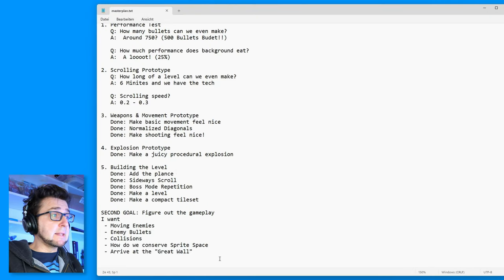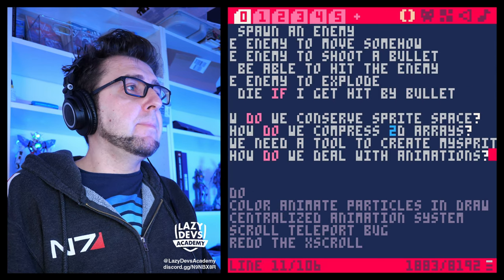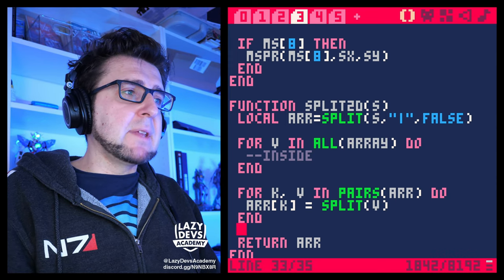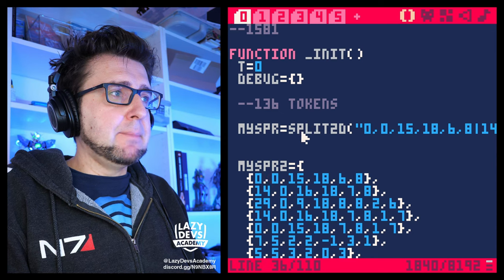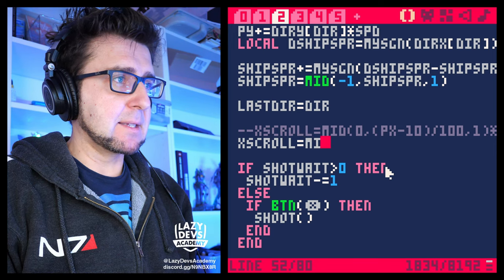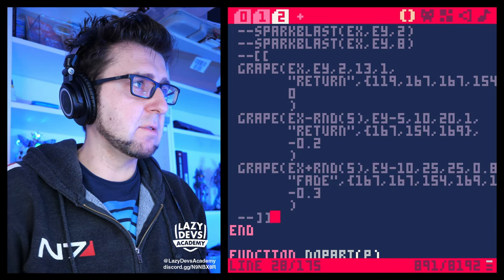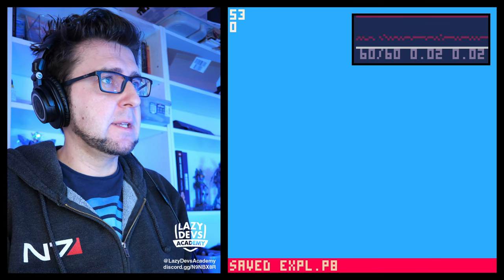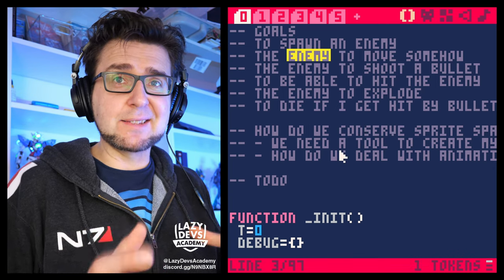Making an Advanced Shmup #22 - Split 2D - Pico-8 Hero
0:00:00 Intro
0:00:55 Planning
0:08:20 Split 2D
0:18:52 Scroll Bug
0:23:14 Redoing XSCROLL
0:28:07 Redoing WAIT for Particles
0:38:02 Color Animating Particles in Draw
0:41:01 Doggie Zone
0:42:26 Ko-fi